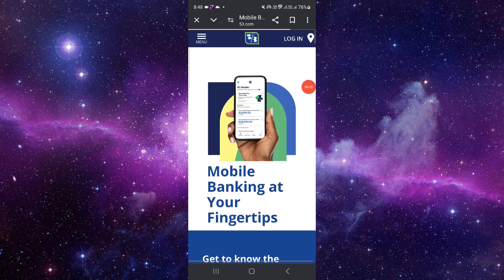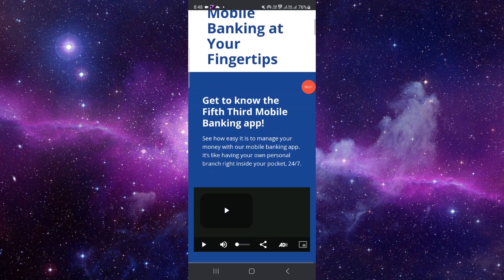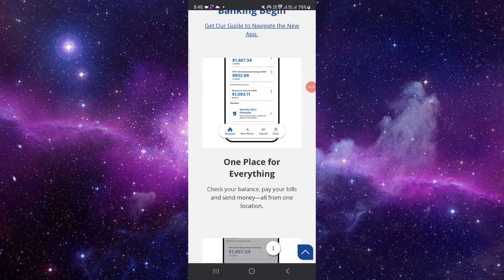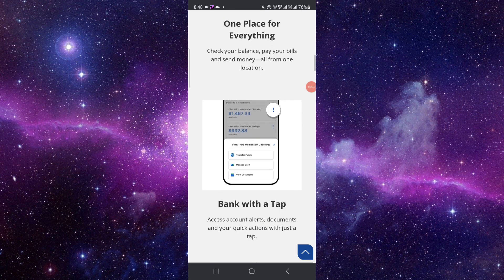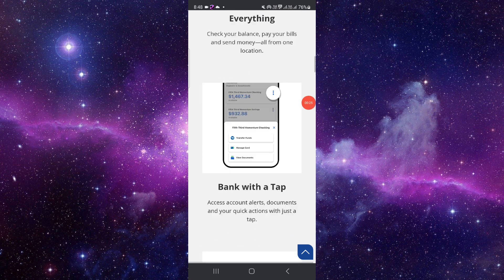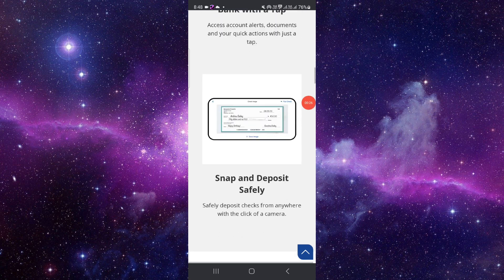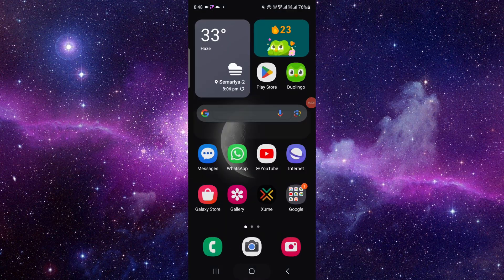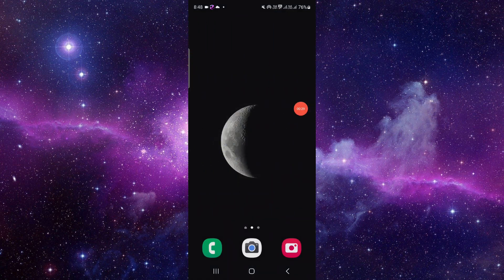✅ How to Withdraw Large Amount of Money from Fifth Third Bank (Full Guide)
Planning to withdraw a significant sum from your Fifth Third Bank account? Our comprehensive guide provides step-by-step instructions for a smooth and secure transaction. In this video, we cover the process of withdrawing a large amount of money from Fifth Third Bank, including important details on withdrawal limits, verification procedures, and best practices.

Key Learning Points:

Steps to withdraw a large amount of money from Fifth Third Bank
Understanding withdrawal limits and verification processes
Tips for ensuring security and efficiency during large transactions